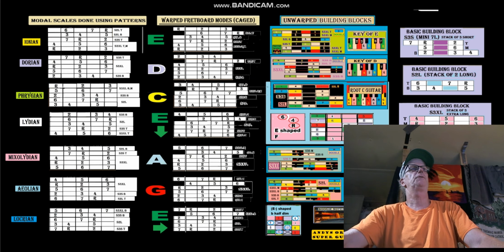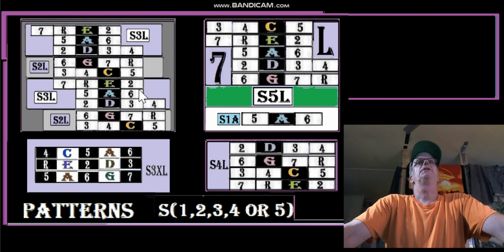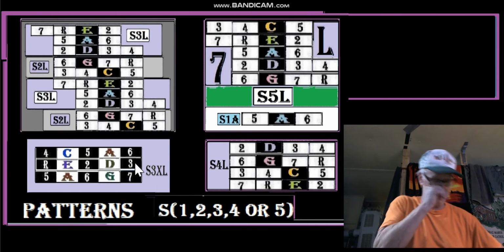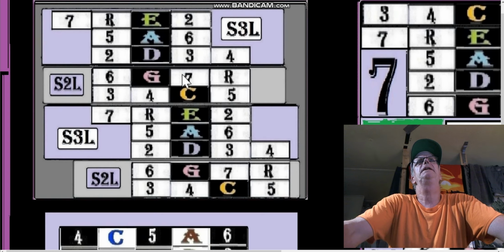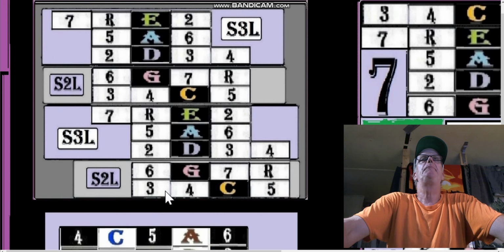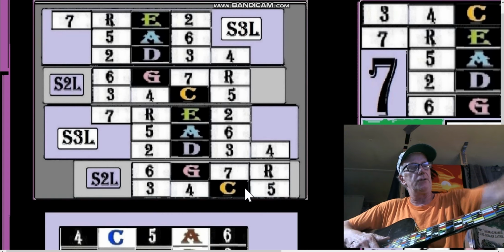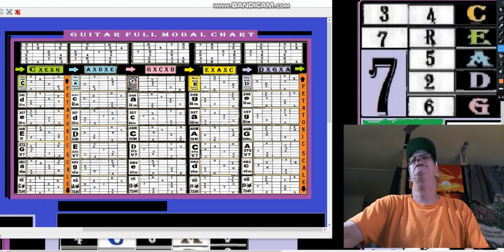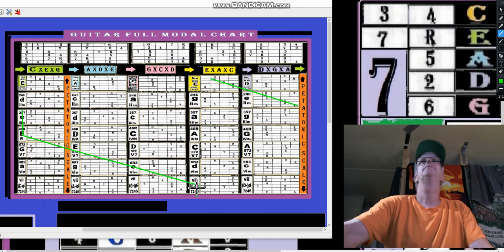Andys Free Guitar Charts Videos Lesson Chart 197 2nd Lesson Part 1 of 6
Tonights Guitar Lesson (60 min)
Awesome Lesson! New colors for the pattern and Tri-pentatonic boxes so they match. Playing pentatonics, tri-tonics and diatonic scales within the Tri-pent CAGED boxes with the modal circles and some playing Cage bound solo scale PATTERNS over a few chords within the CAGES. Great topic, we will see more of this kind of lesson as we progress (Playing Modal familiars and scales over them).